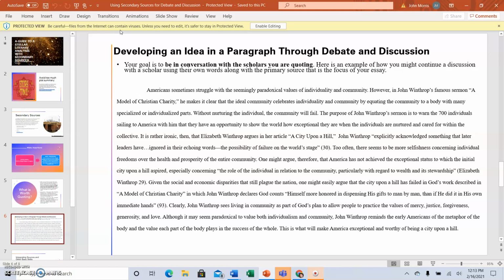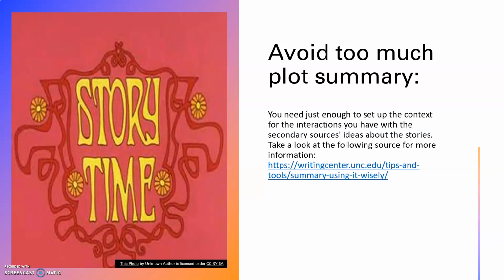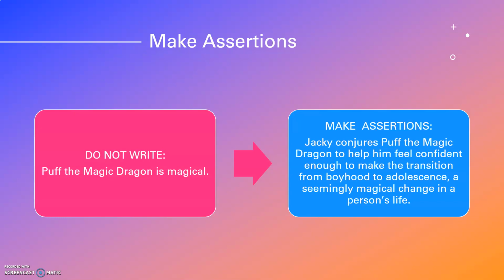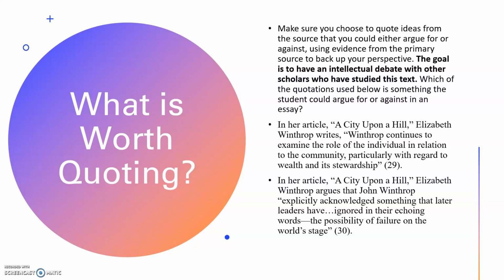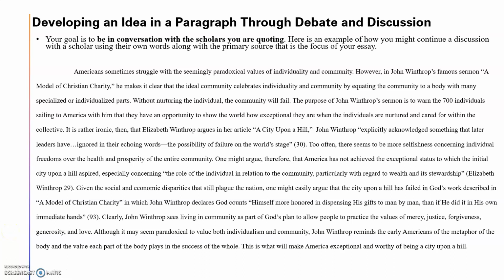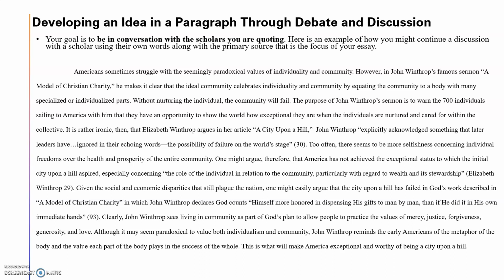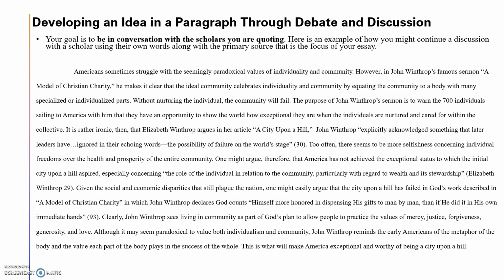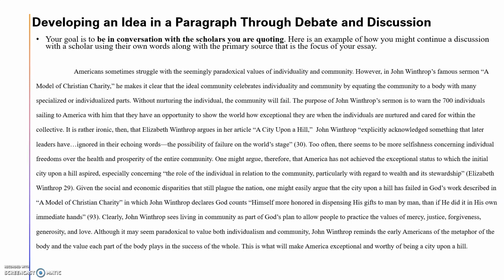Using Secondary and Primary Sources for Written Debate